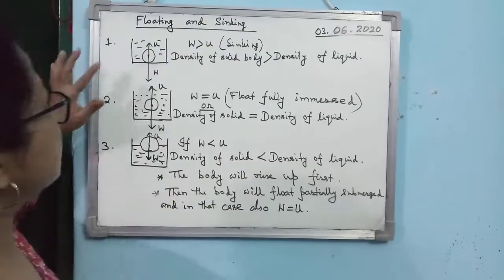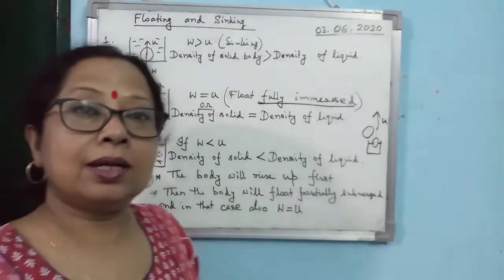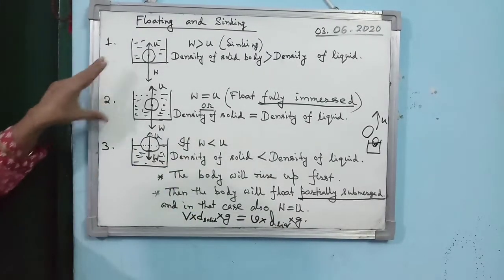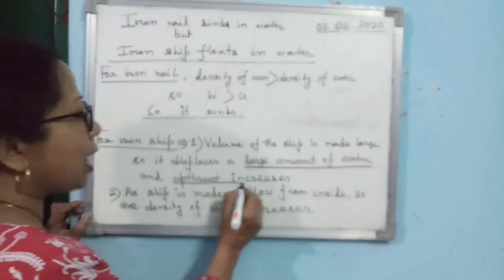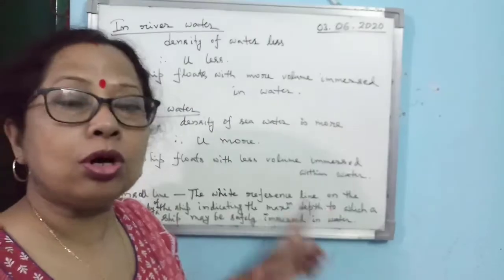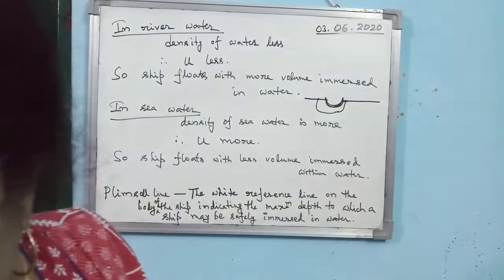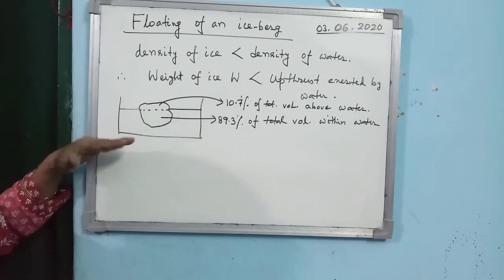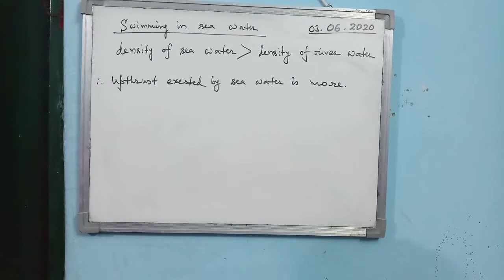Physical Quantities and Measurements. Mod 11, Lec 03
This video is for STD VIII